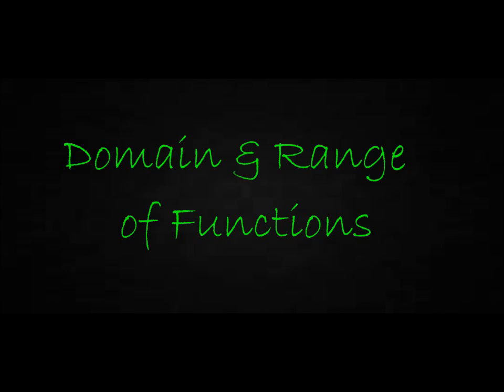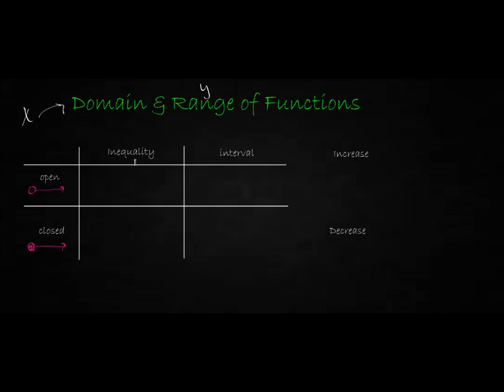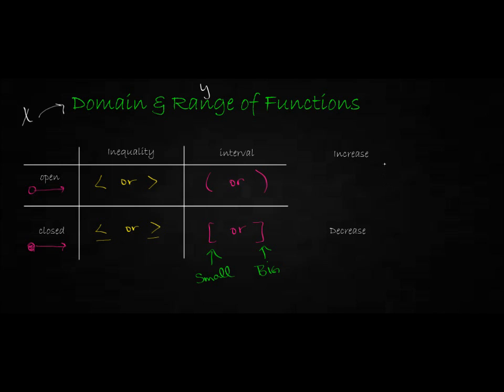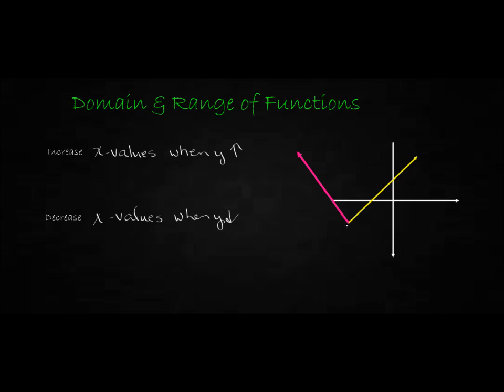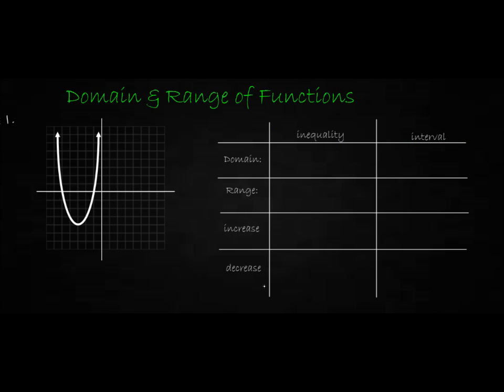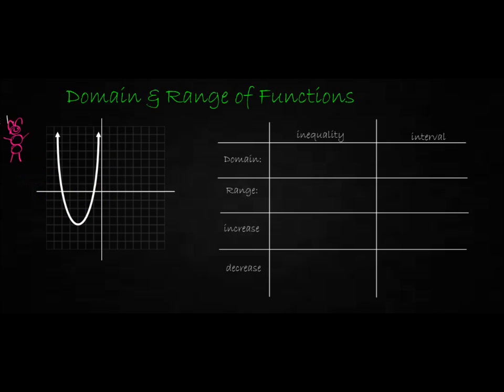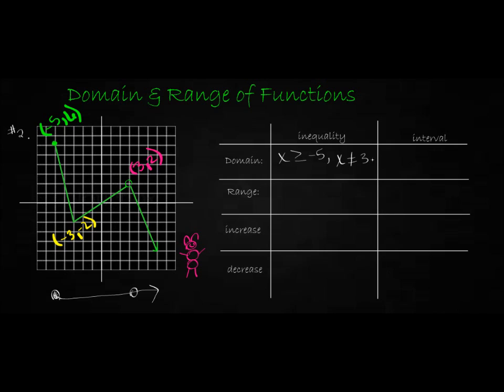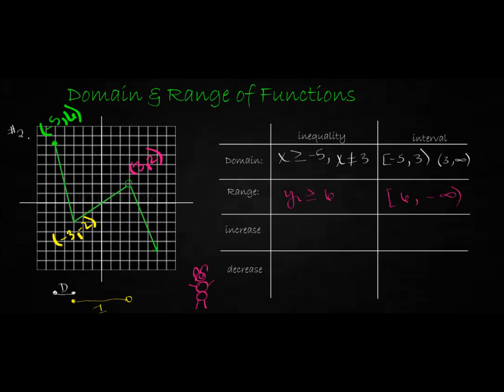Domain and Range of Functions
This video talks about how to find the domain and range of a function in inequality and interval notation.  It also talks about how to determine when a function is increasing or decreasing.